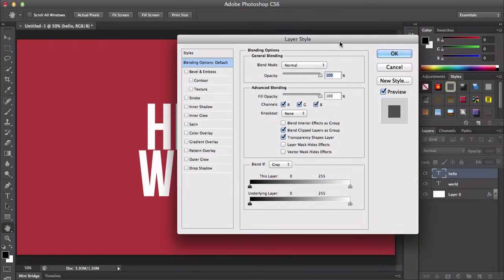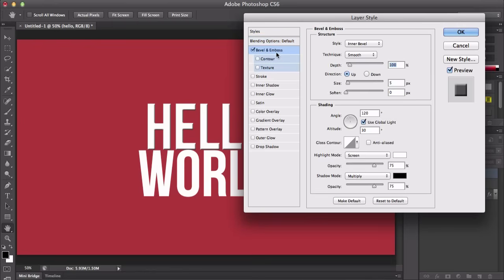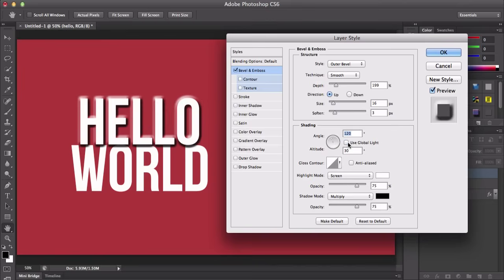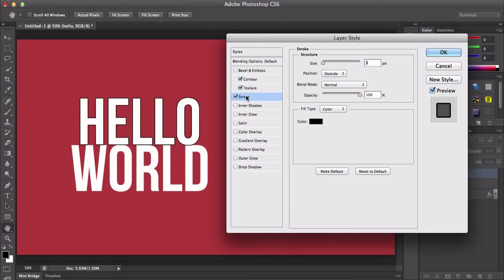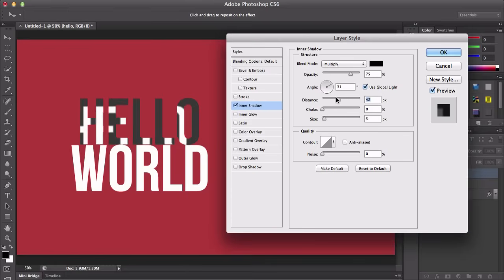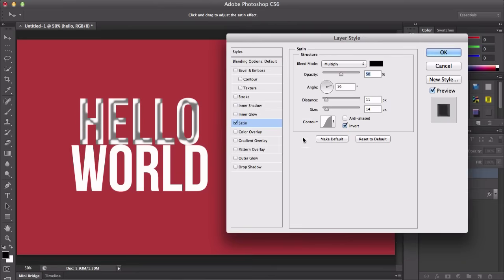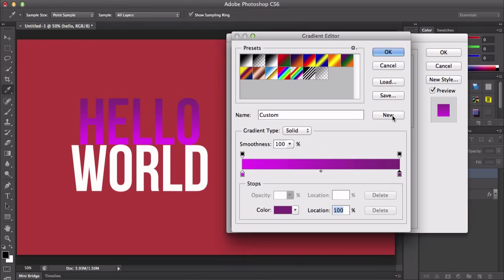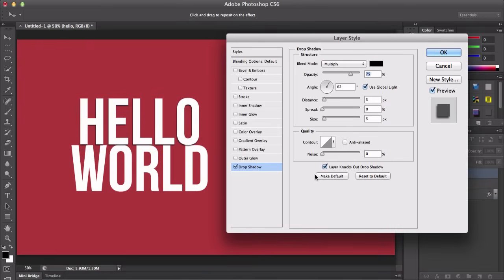Adobe Photoshop CS6 for Beginners Tutorial - Layer Styles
Photoshop CS6 brings exciting and innovative new features which will appeal to all types of users, as well as a modern new look and impressive performance enhancements to benefit everyone. Don't let the "new look" remarks scare you away, though--Photoshop was in much need of an interface makeover, and you will still be able to get around and find the tools you need.

Effects can be added to individual layers in Photoshop that automatically change as a layer is modified. The combination of effects on any given layer is called its Layer Style. I'll teach you how to use and make your own layer styles in this tutorial.

What are Layer Styles?
Layer styles are special effects that can be quickly and easily applied to individual layers in Photoshop to drastically change the appearance of something in very little time. They can be preset, customized, or even saved and used for later.